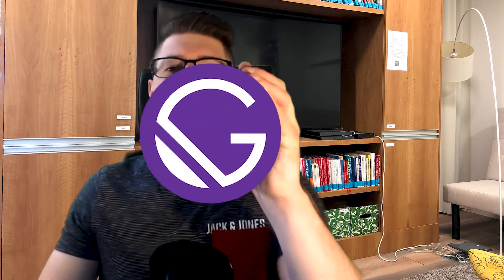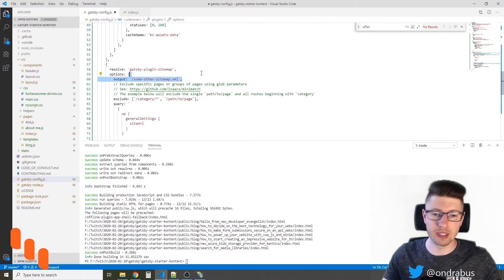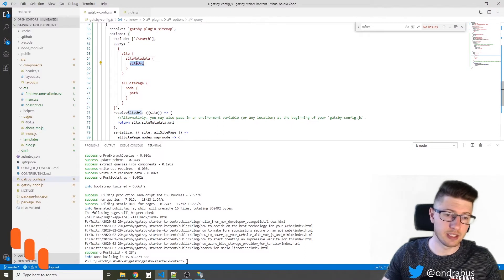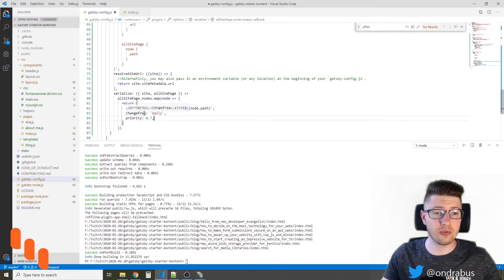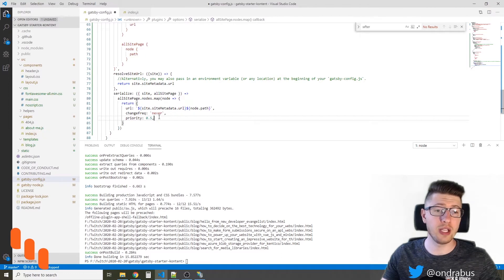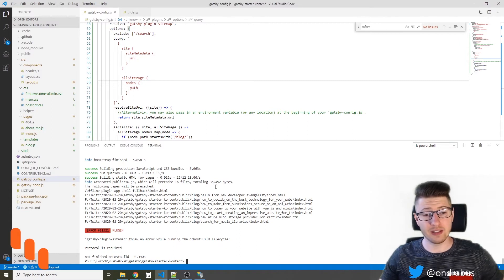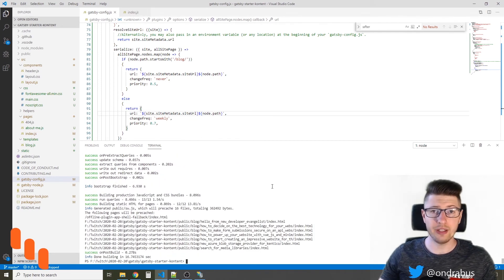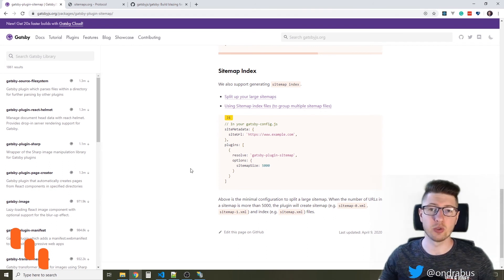How to generate sitemap.xml on a Gatsby site?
This video describes how to generate sitemap.xml on a Gatsby site and adjust the parameters of the used plugin. It also shows how to set up changefreq and priority values to ensure good SEO.
I also got the "Protocol is required" error because I did not use the right site object. Explanation of the error and solution is at 4:20